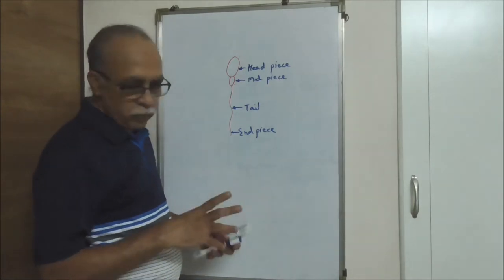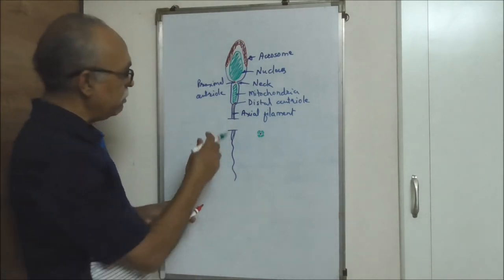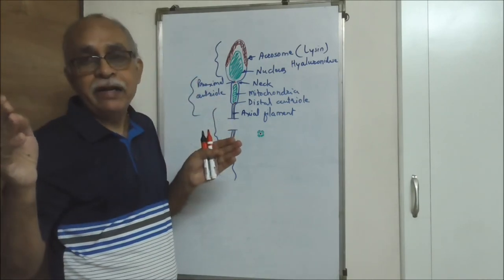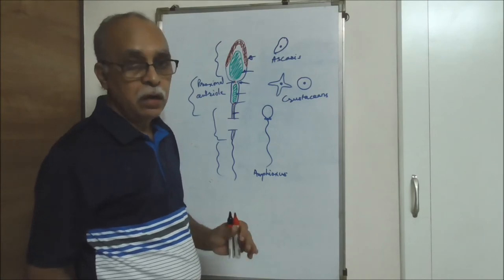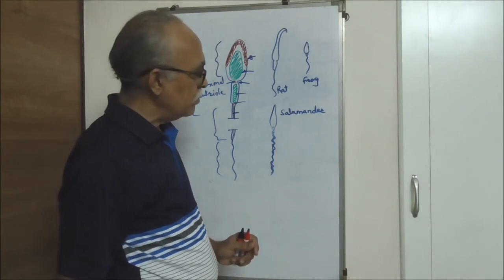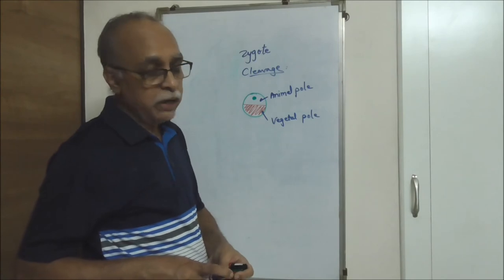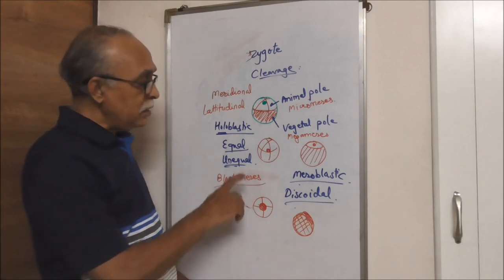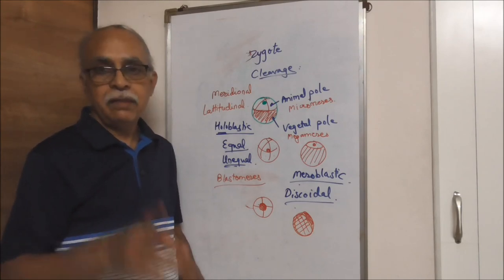Embryology: Types of Sperm and Cleavage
In this session different types of Sperms and types of Cleavage have been explained.